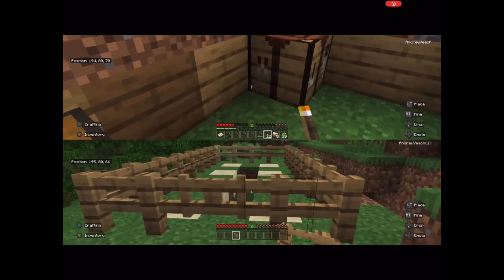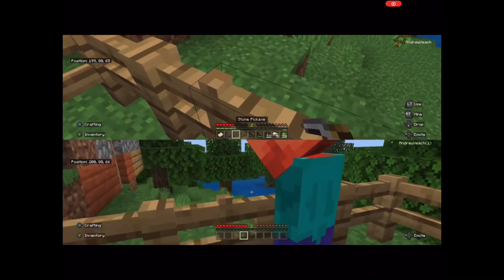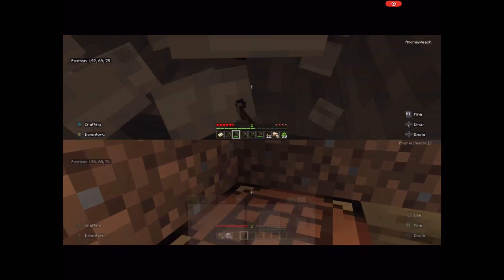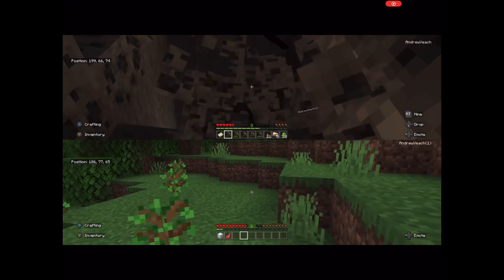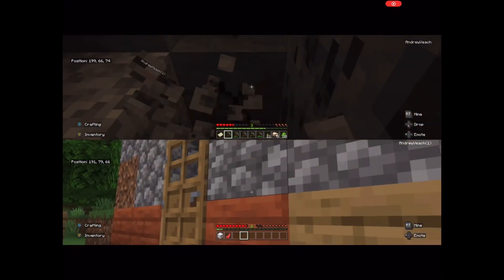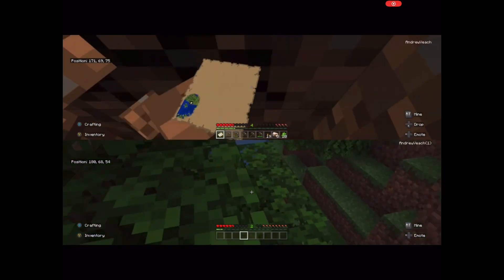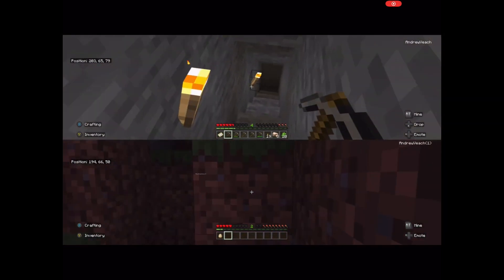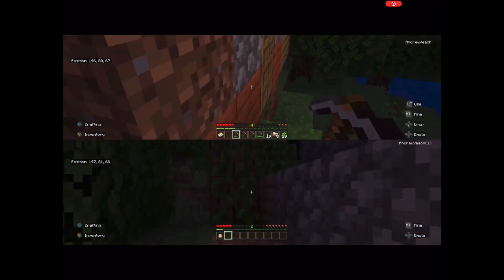Day 2 of hardcore Minecraft